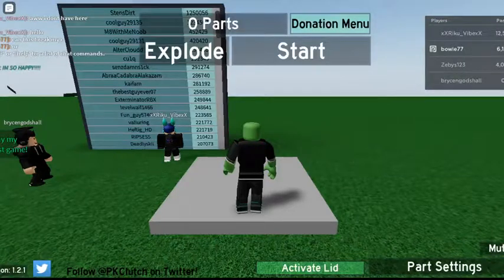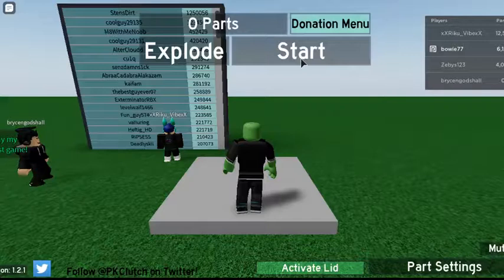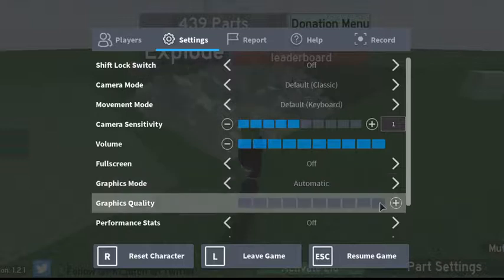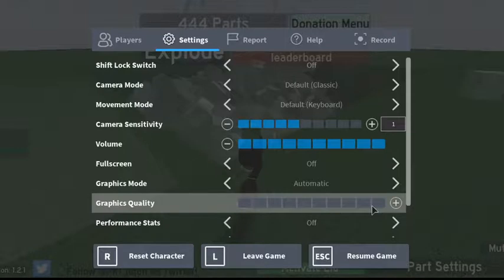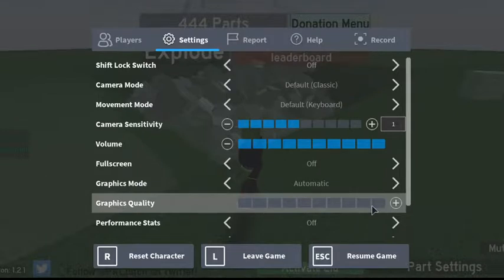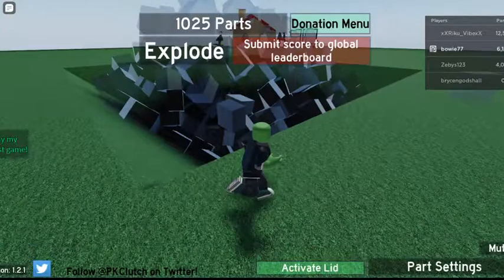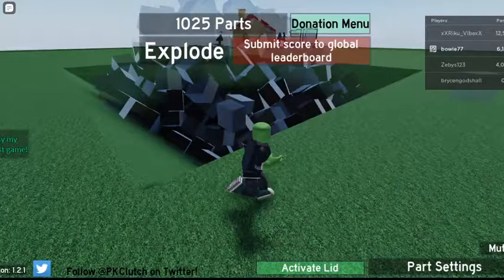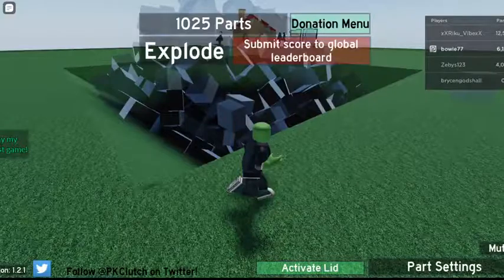old 300£ laptop lag test (roblox)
i gave my laptop (3-4 years old) a lag test to a fair level of lag watch to see what happens